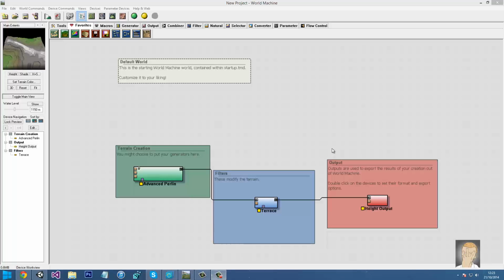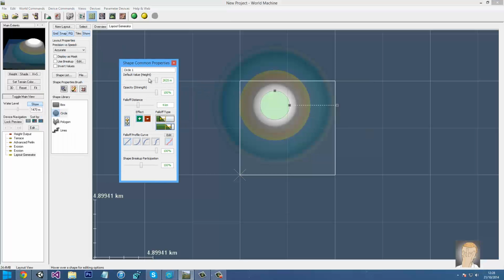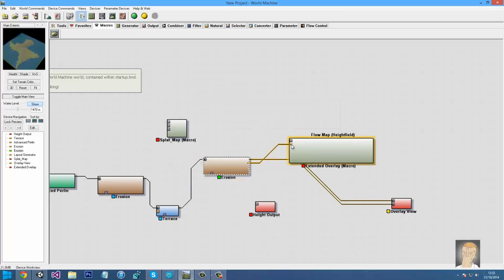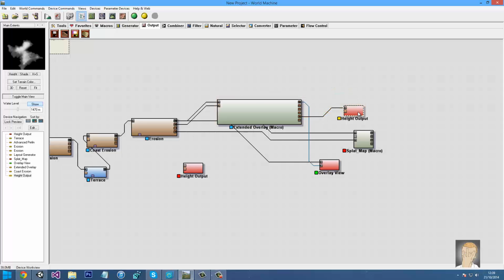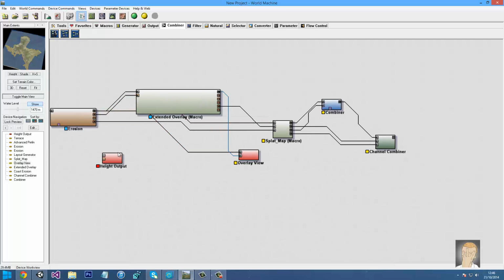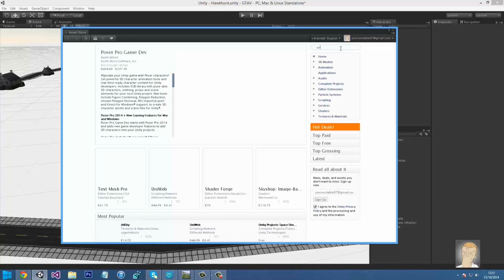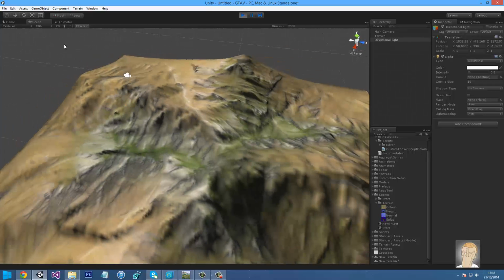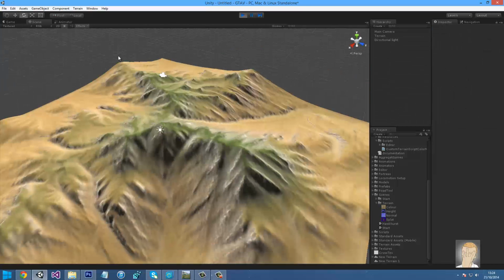[Unity3d] Open-World RPG Game Tutorial Part 27 - Level Design 3